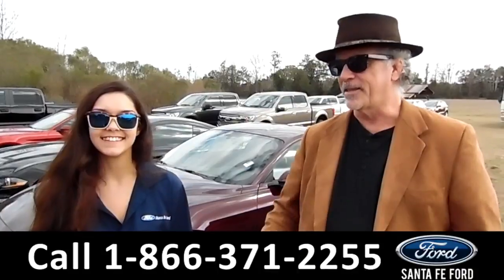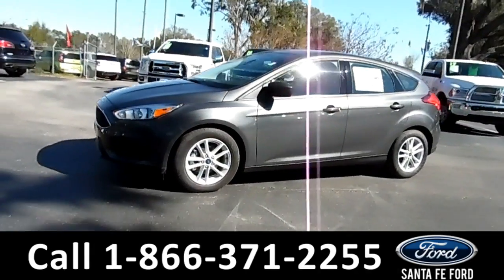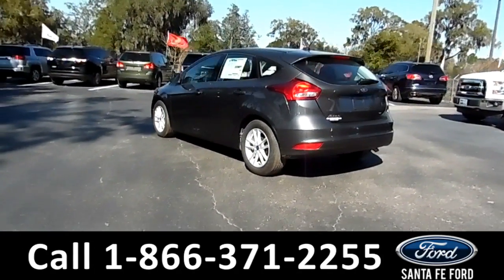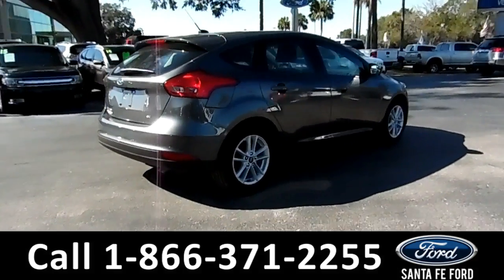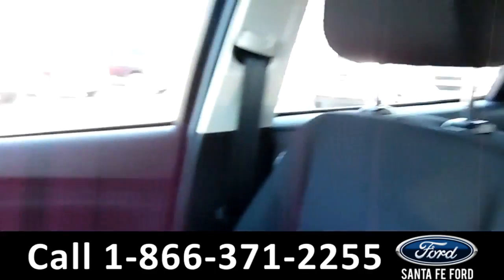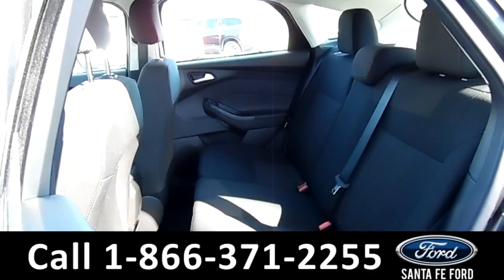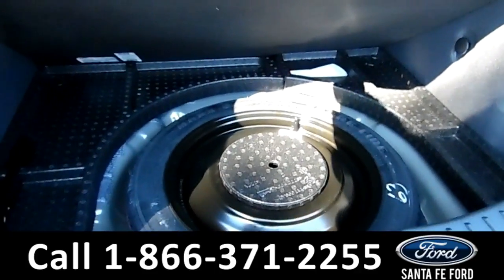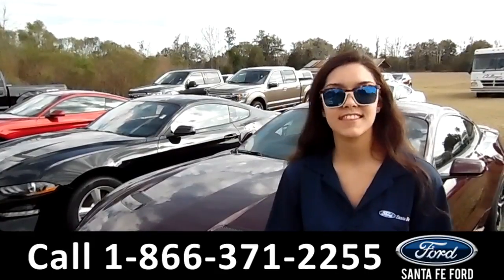Ford Focus Gainesville Fl 1-866-371-2255 Stock# G-380012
Ford Focus Gainesville Fl 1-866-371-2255 Stock# G-380012 Here's the LINK!

Year: 2018
Make: Ford
Model: Focus
Location: Gainesville, Fl
Engine: 2.0L
Trans: Automatic
Exterior: Magnetic Metallic
Miles: 5